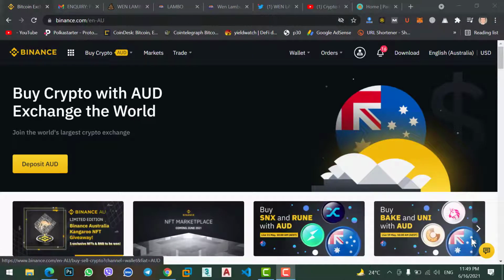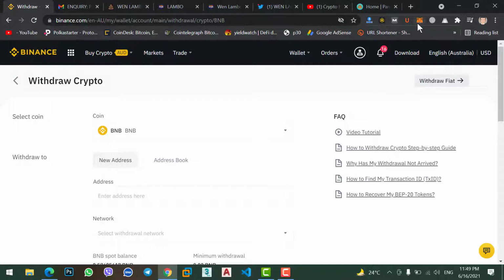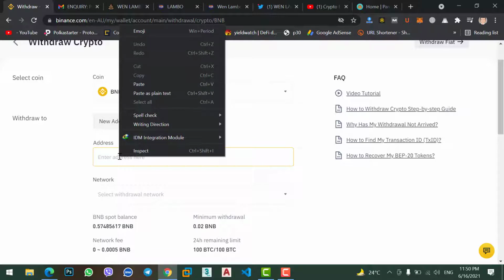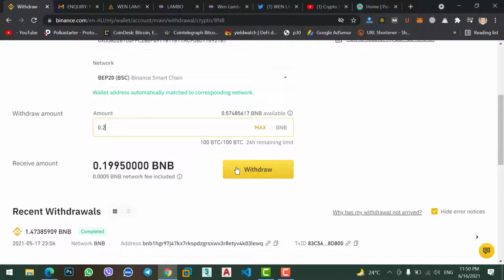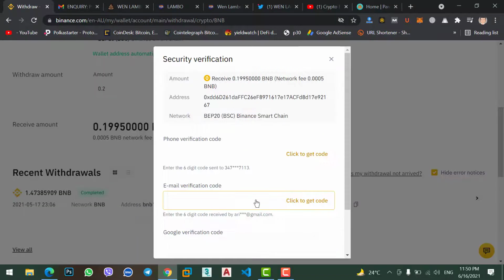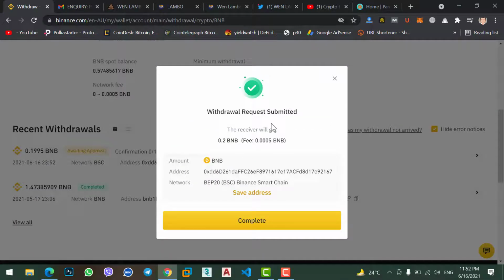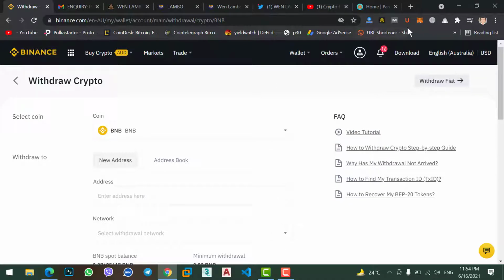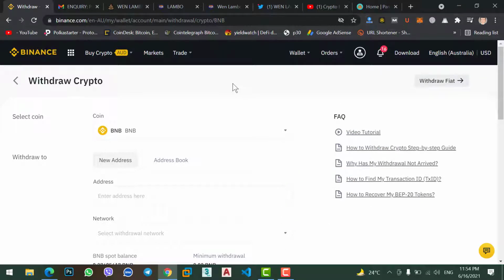How to Send BNB from Binance to Metamask Wallet | Transfer BNB Coin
Hello and Welcome to another video, In this video, I am going to show you how to Send BNB from Binance to Metamask Wallet. Metamask wallet is mostly used to buy newly listed coins from Decentralized exchange. Therefore, watch this video to learn how you can transfer your BNB coin from Binance to Metamask.